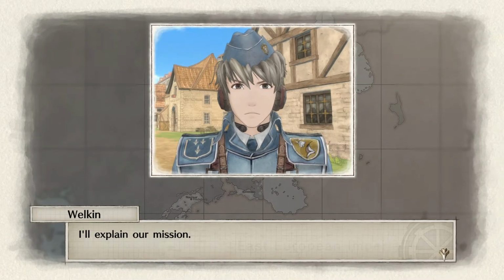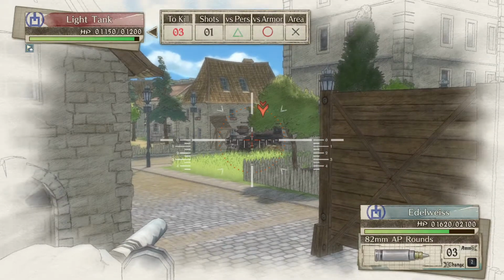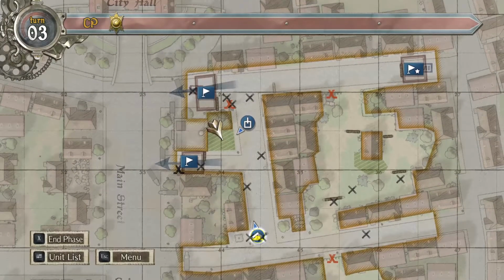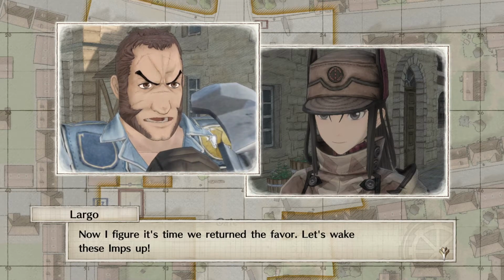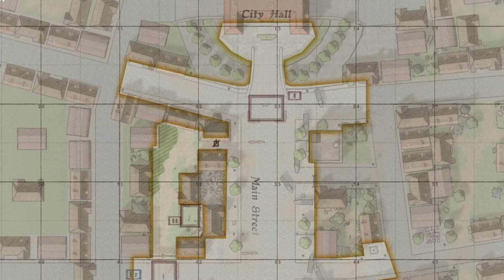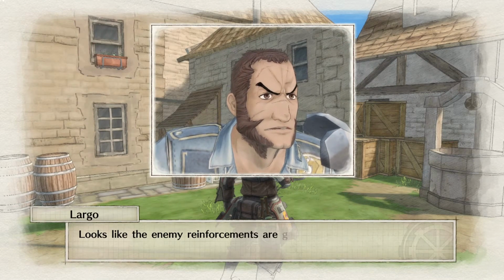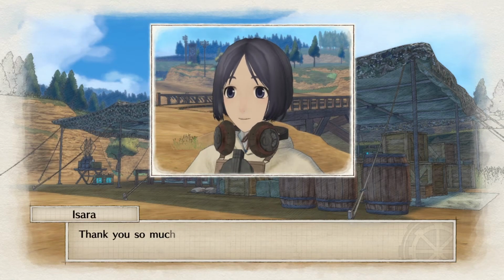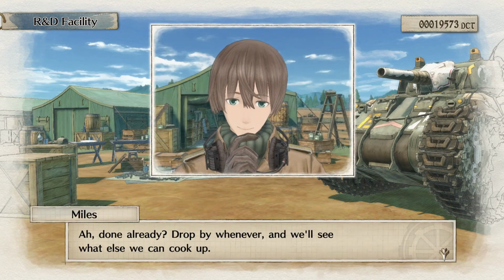Let's Play Valkyria Chronicles 4 Part 6 Uniting on the Battlefield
Well if a training exercise won't bring us together then how about a real life battle with the risk of death.